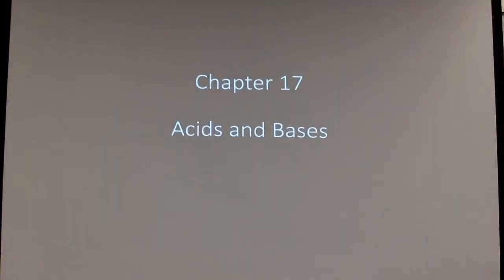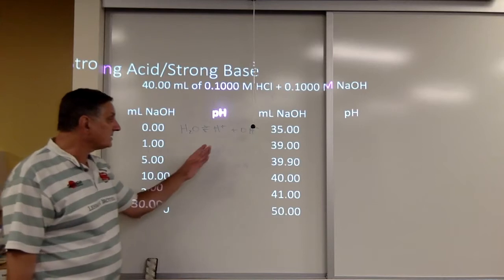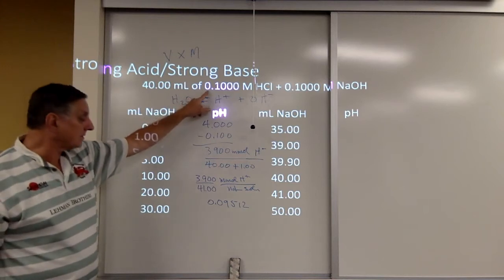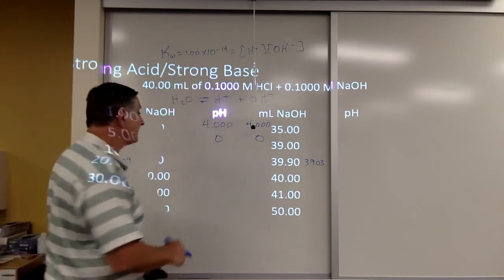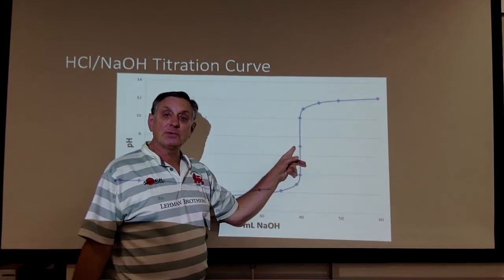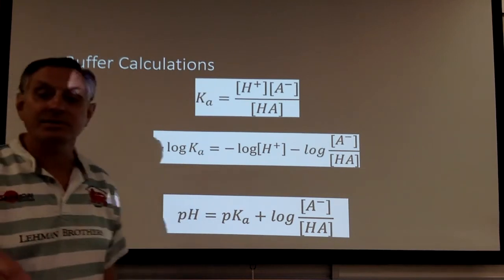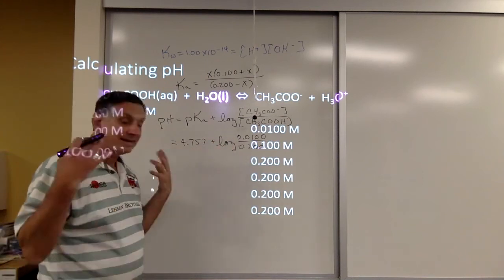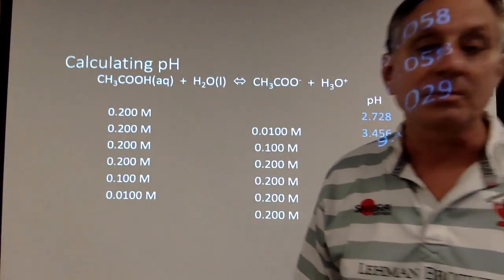Day 19 3 24 2021